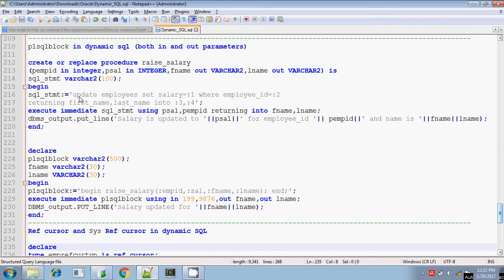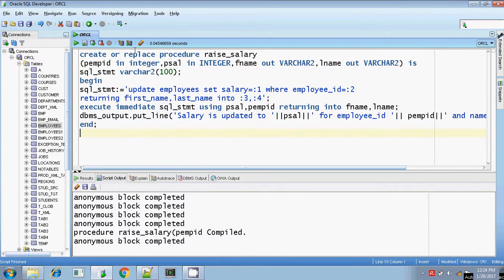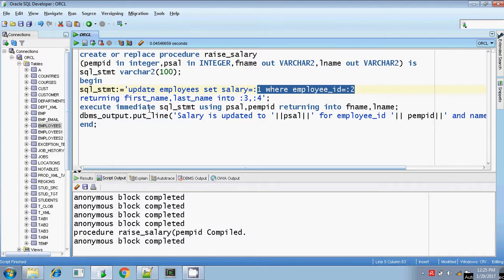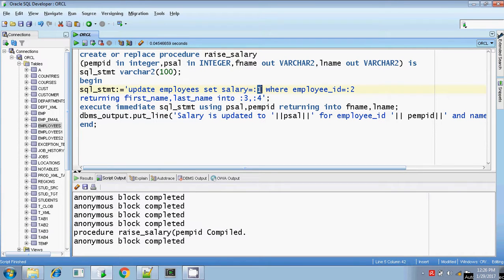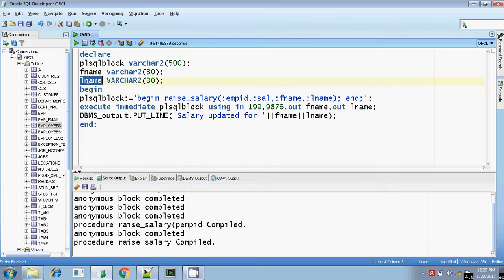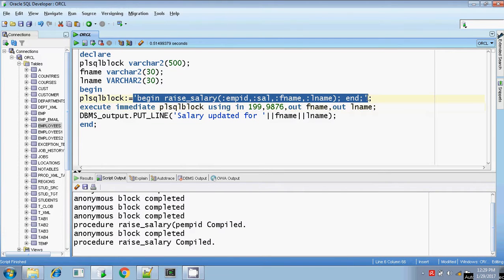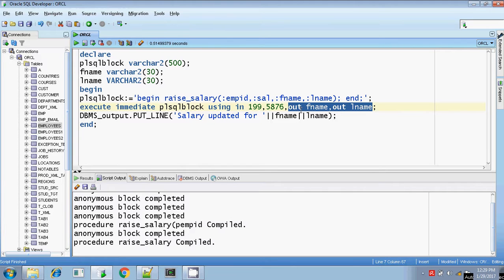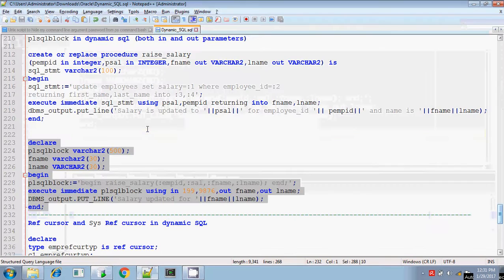Oracle execute immediate dynamic sql procedure in and out parameters Part 7